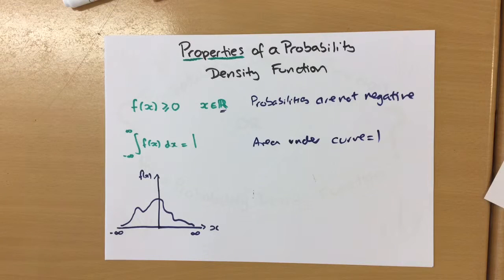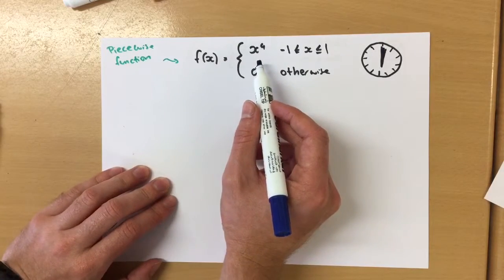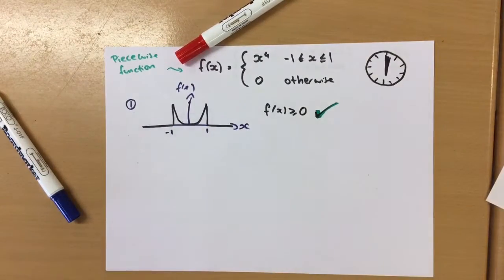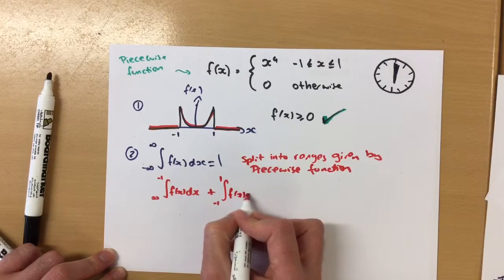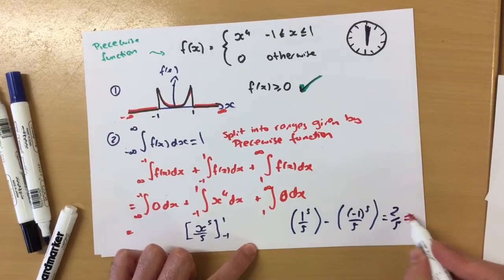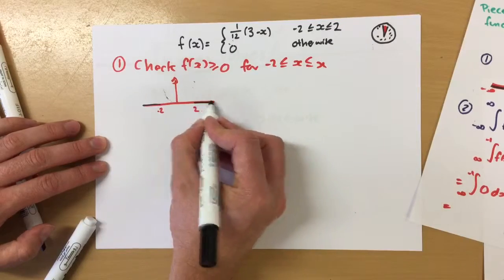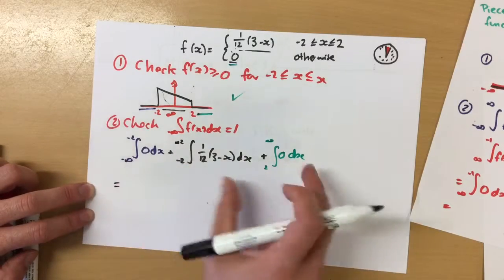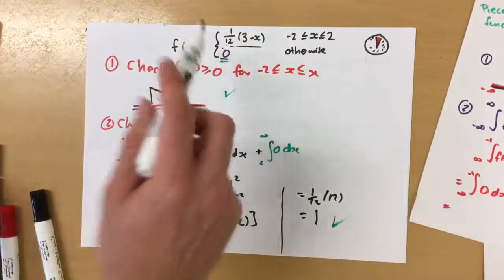3.1b Continuous Random Variable part 2 - pdf properties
This video looks at the properties held by a probability density function for continuous random variables